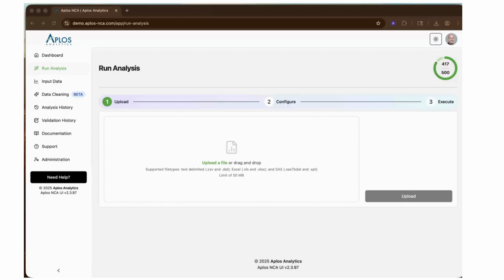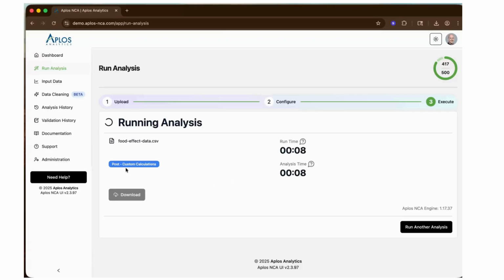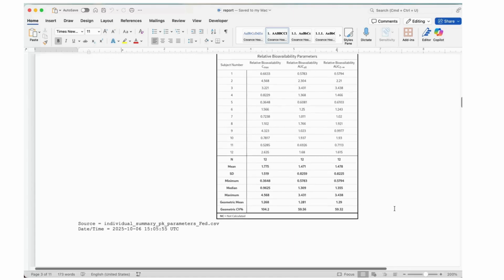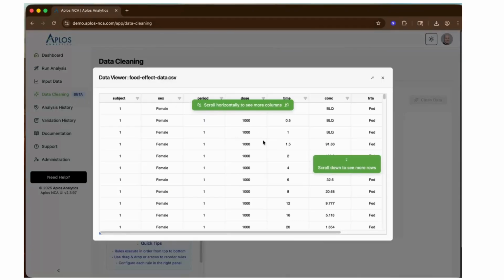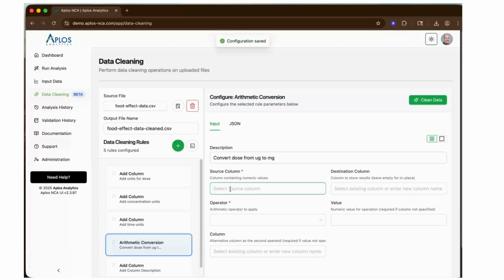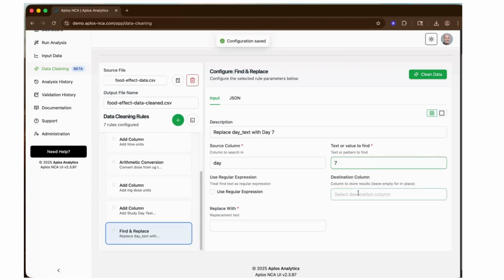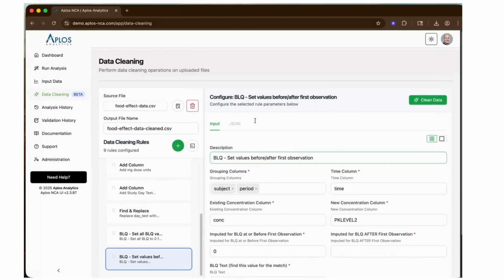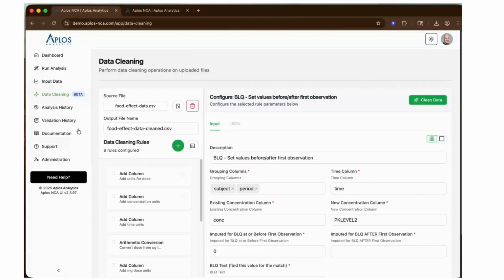Aplos Analytics - Relative Bioavailability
Analyzing Data from a Food Effect Study. How to generate tables, plots and figures.